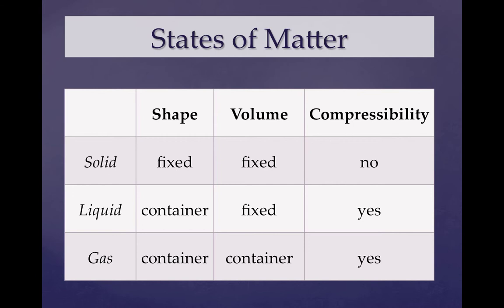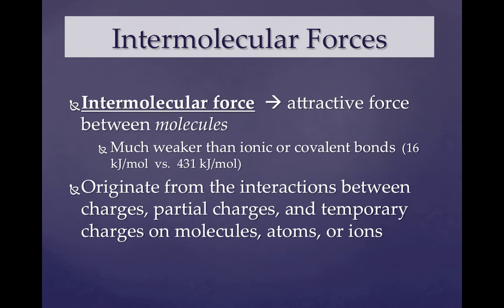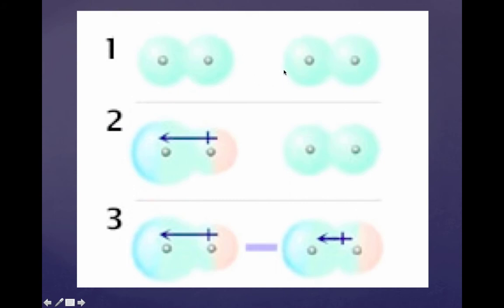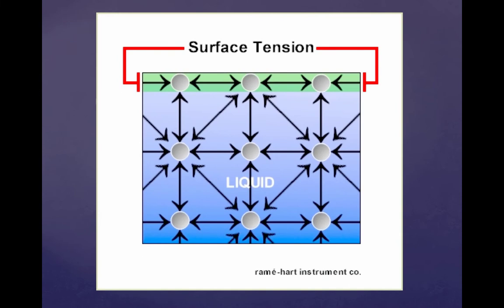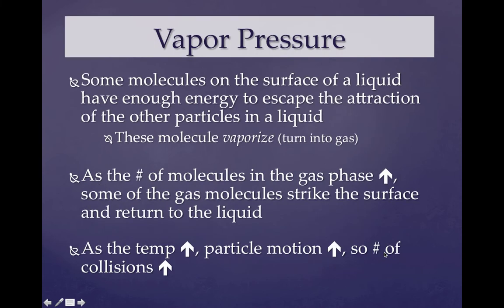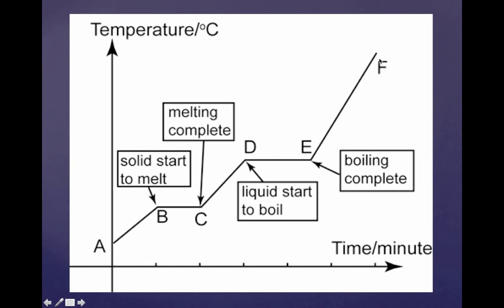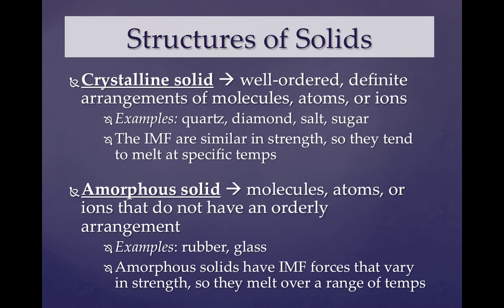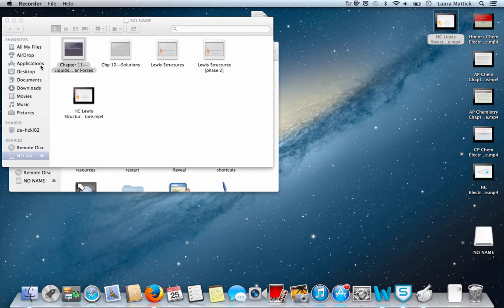AP Chp 11 Lecture